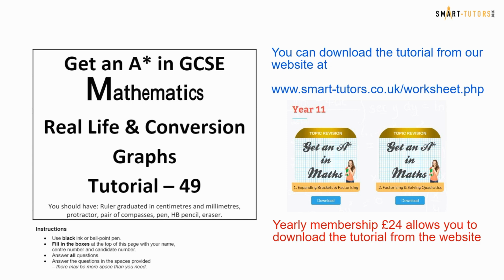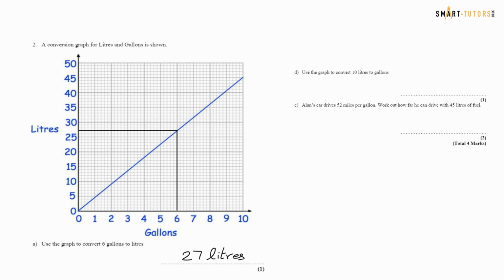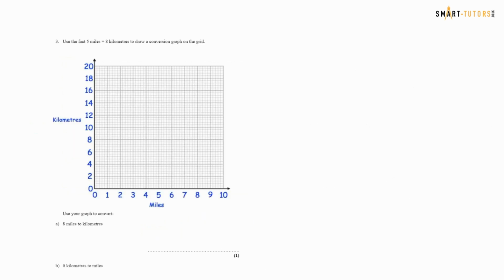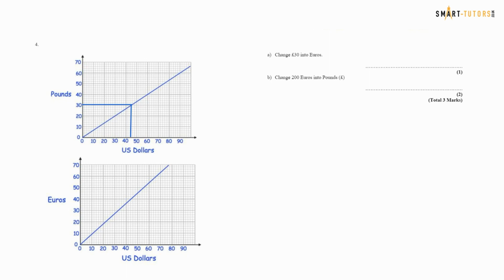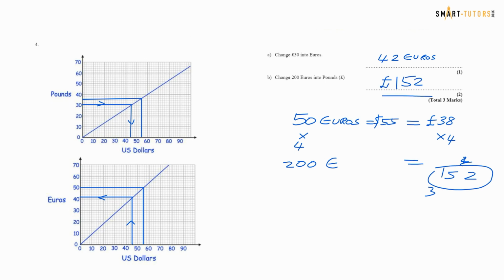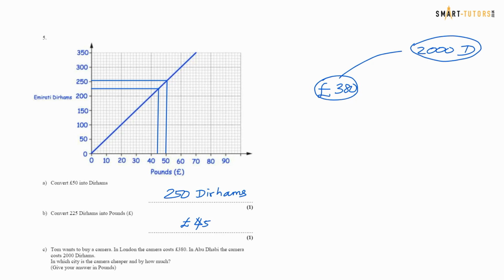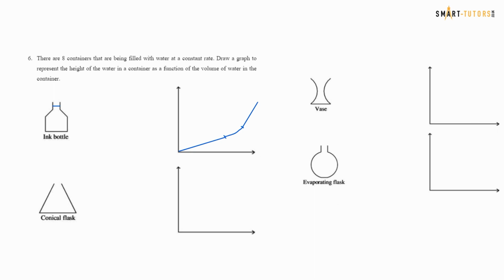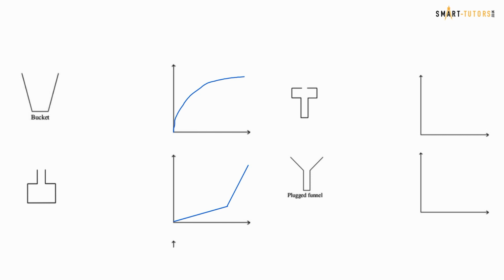GCSE Maths | Real Life and Conversion Graphs - Topic Revision Part 49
A short video tutorial explaining how to workout questions involving Real Life and Conversion Graphs. We also shared few A* questions which may come in the GCSE 2019 exams.

Camera used for video: Canon 60D woth RODE microphone
Lens : Canon EF 17-40 mm f/4.0 L USM Ultra-Wide Angle
Lighting : Softbox
Editing Software : Final Cut Pro X

Smart Tutor adverts : Copyright to Smart Tutors (Us)
Logo Animation : Copyright to Smart Tutors (Us)
Artwork and Graphics : Created using Photoshop by Smart Tutors.